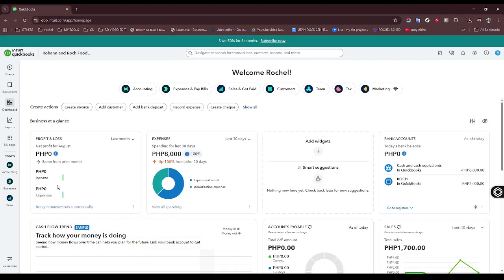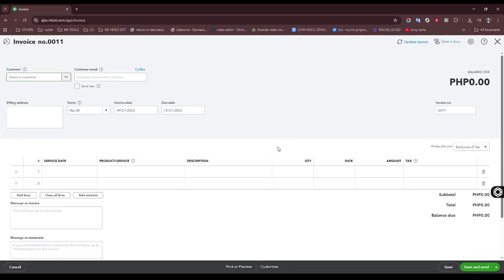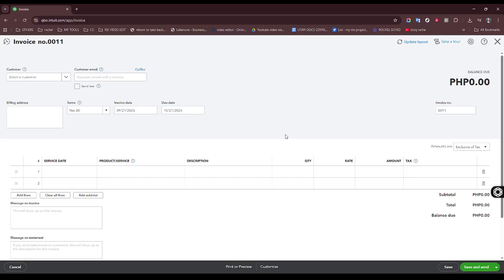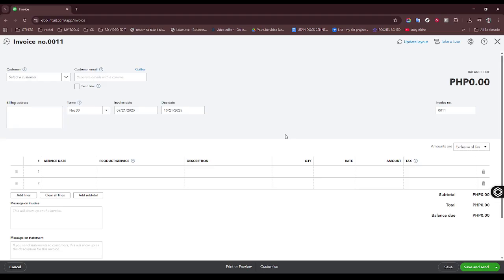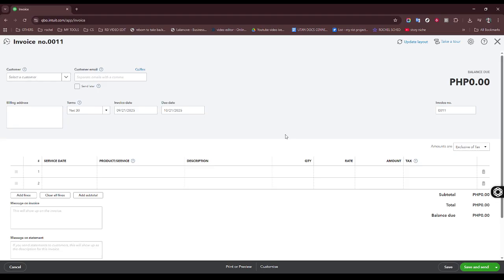How to Set Up Recurring Invoices with Autopay in QuickBooks Online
Never miss a bill again by setting up recurring payments in QuickBooks Online. This detailed 2025 guide teaches you how to automate regular payments to vendors, manage schedules, and keep your accounts payable on track. Ideal for small business owners wanting to save time and avoid late fees, this tutorial helps you streamline bill payments and maintain accurate financial records.